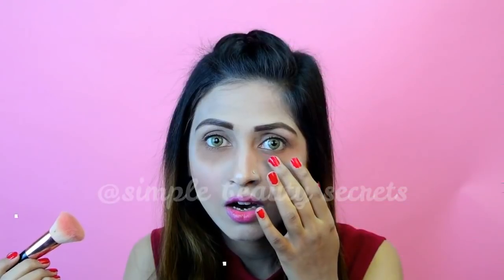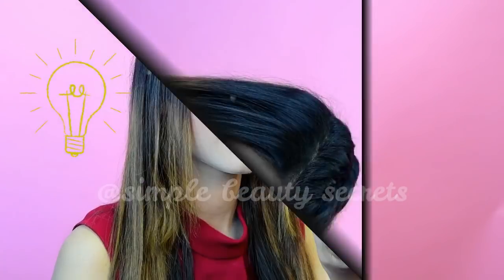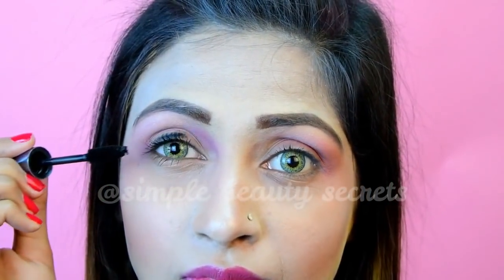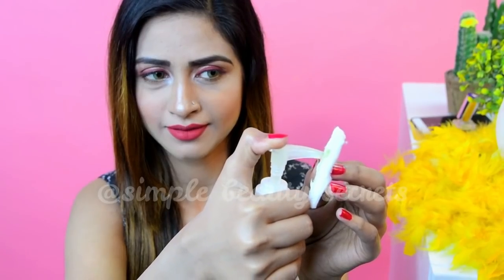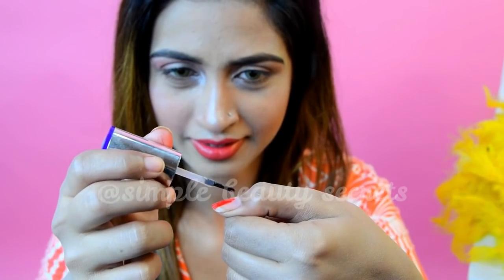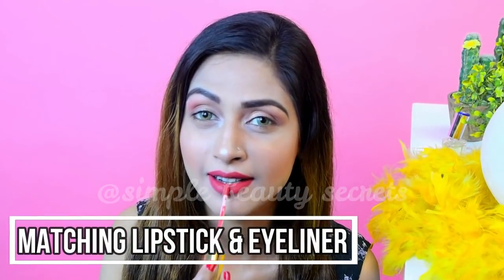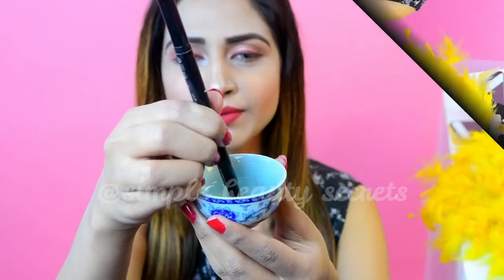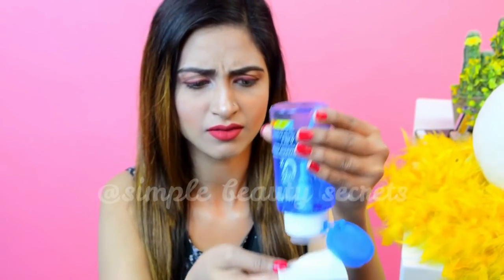Top 12 Magical Beauty Hacks & Life Hacks To Look Gorgeous Everyday - Simple Beauty Secrets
Some surprising magical beauty hacks, makeup hacks  and life hacks to gorgeous everyday, learn how to hide your dark circles, apply perfect mascara, get gorgeous smile, remove acne and pimples, get perfect lips, get perfect eyebrows and many more.